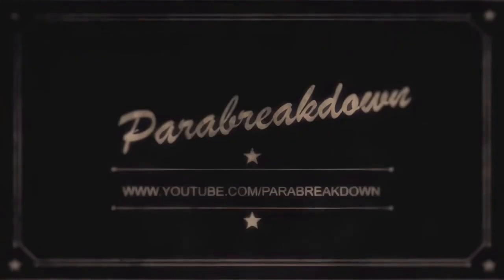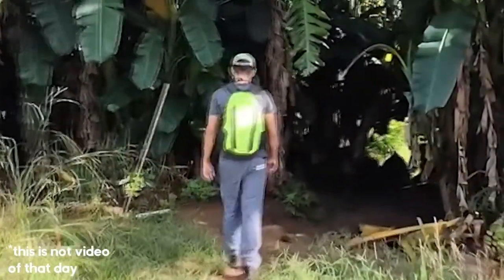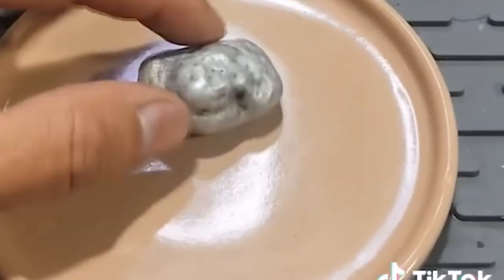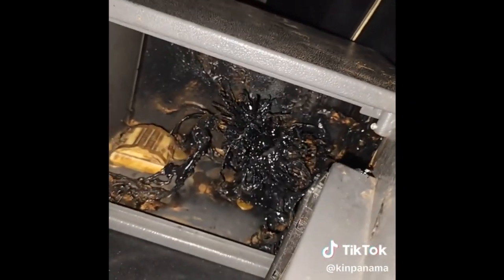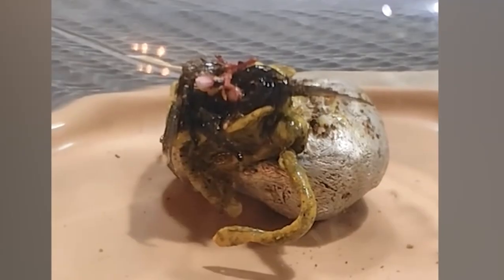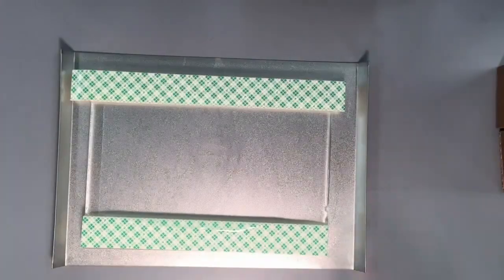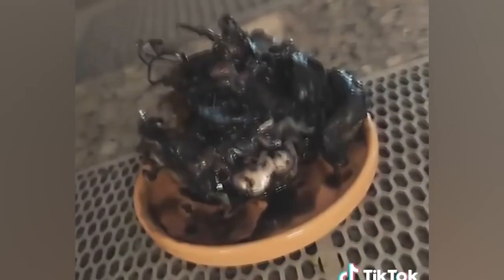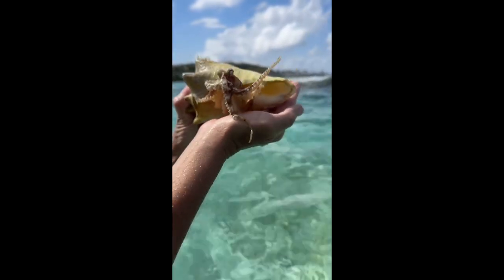Alien From Panama Meteorite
So was this a space rock that decided to sprout life? If so then why did the dude handle it? He never saw the movie?
Note: tadpoles and polliwogs are dangerous. Do not touch.